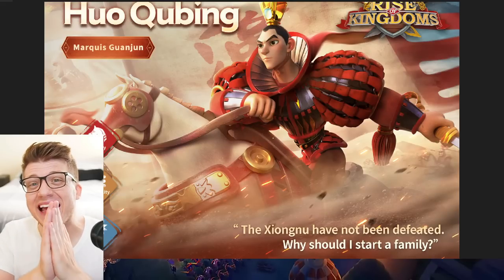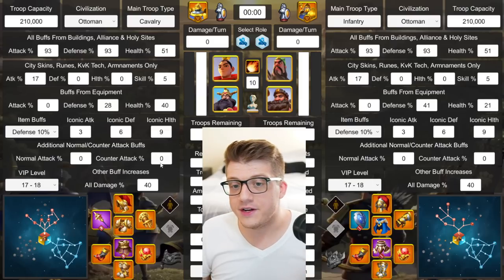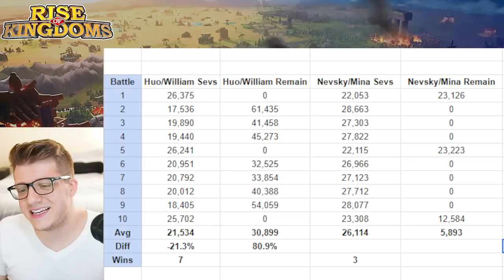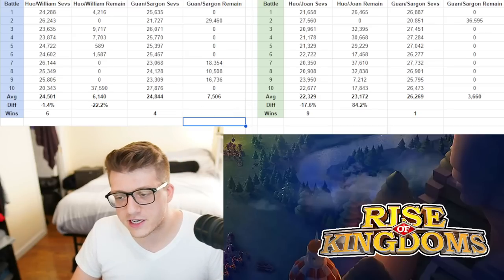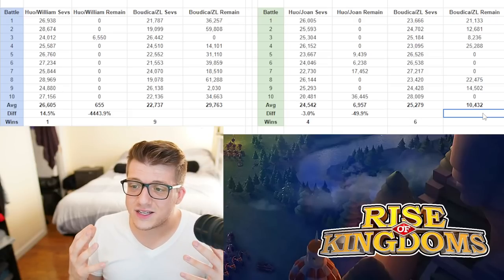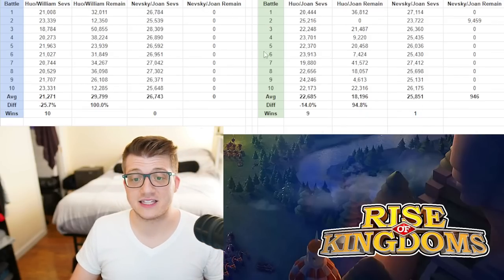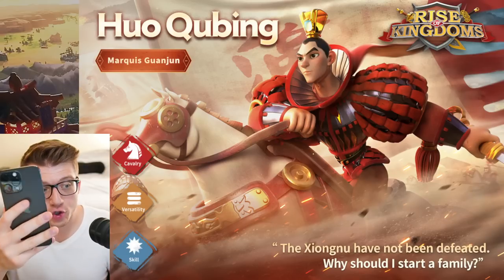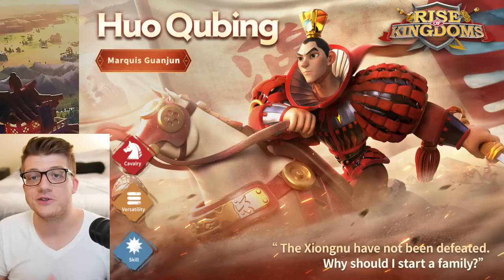Huo Qubing TEST RESULTS are AVERAGE? 160 Battle Reports! Rise of Kingdoms Huo Qubing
Is Rise of Kingdoms Worth Playing 2023? Is Rise of Kingdoms GOOD? Is Rise of Kingdoms Pay to Win?

Chapters:
0:00 Huo Qubing... How to Pronounce?
0:47 DISCLAIMER
1:48 Testing Parameters Explained
5:31 Battle Reports Explained
11:31 Huo/Joan OR Huo/William? Who's BETTER?
27:00 Final Thoughts